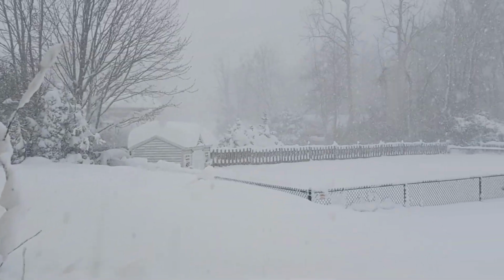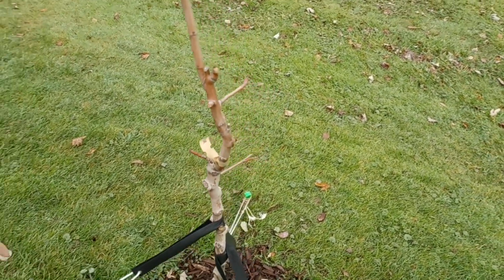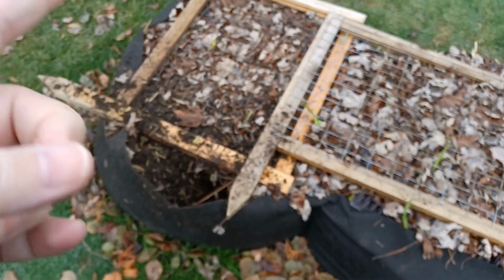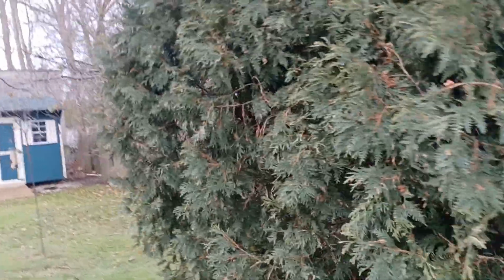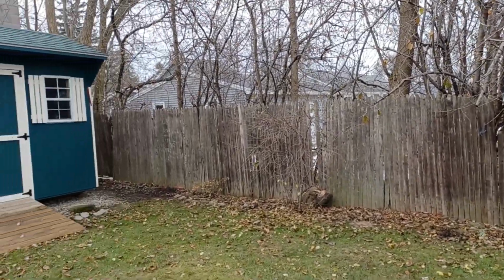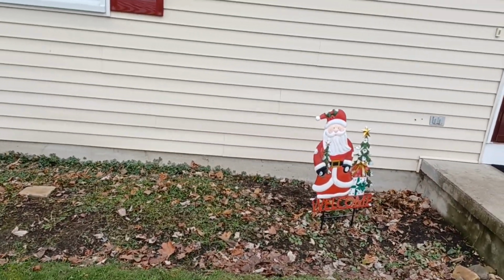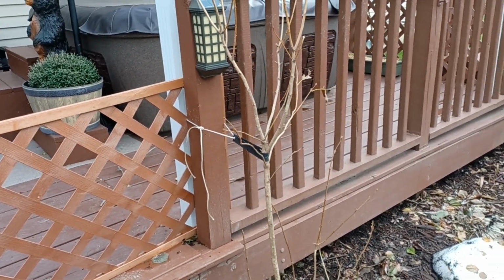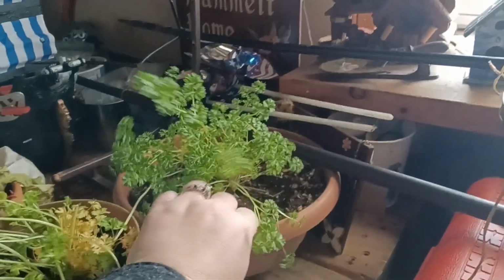It's "SNOW" longer white!!!!! November Garden Tour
After all that snow it got warm and then cold and then warm and then cold.  All the snow is pretty much gone which does make me sad but I am glad we were able to clear up any damage.  Join me as we take a tour of the garden.

Suki Suki